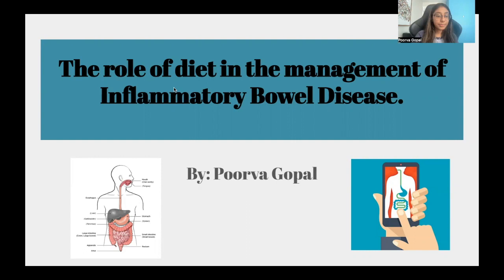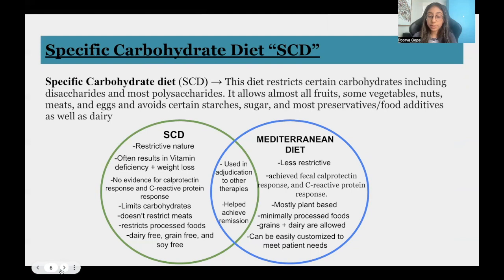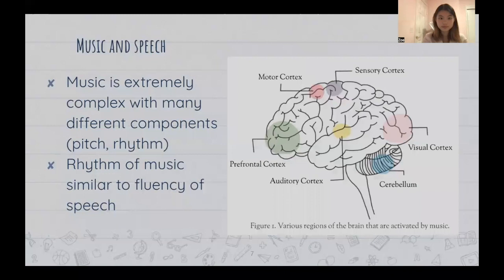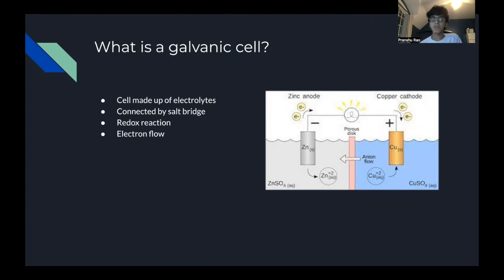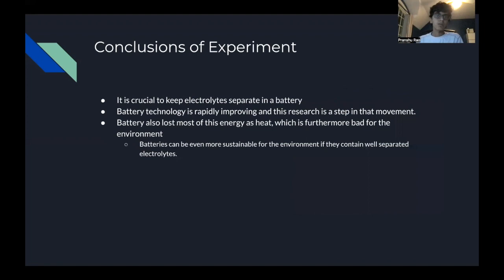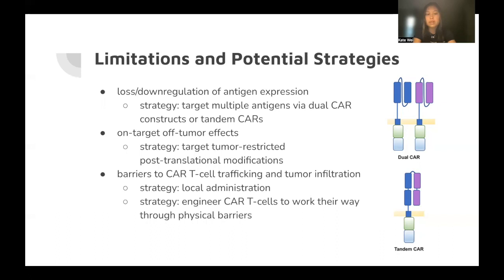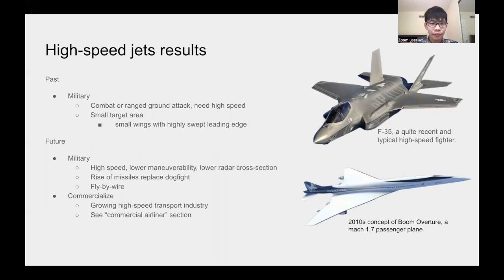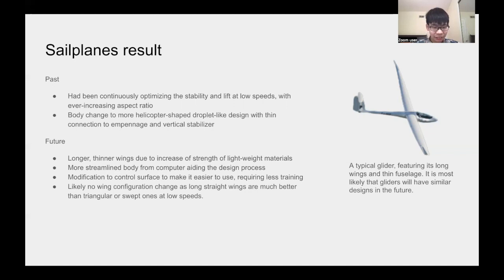STEM Talk - Session 38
00:00 Welcome
00:04:00 Poorva Gopal "The role of diet in the management of Inflammatory Bowel Disease"
00:09:17 Zoe Lin "Understanding the Value of Music Therapy on Speech Impairments"
00:18:20 Pranshu Rao "How Galvanic Cell Efficiency changes as electrolyte solutions are mixed"
00:25:17 Katherine Wei "A Review on CAR T-Cell Therapy"
00:33:38 Haoyuan (James) Deng "The Analyze and Prediction of Future of Different Types of Planes by Airfoil and Control Surfaces"